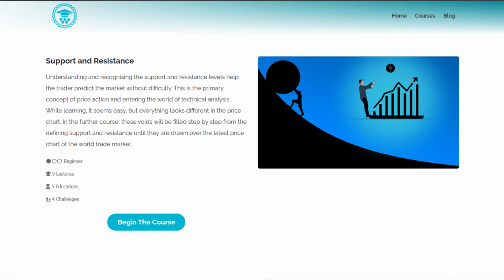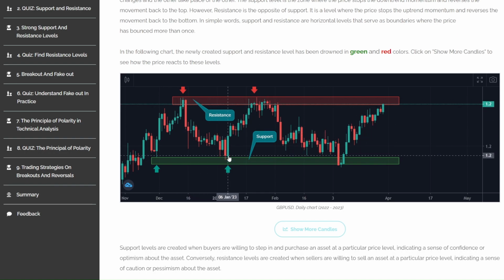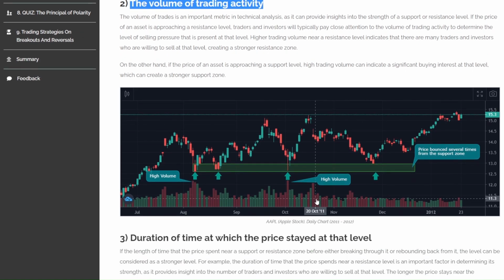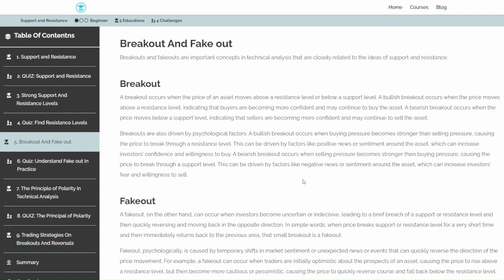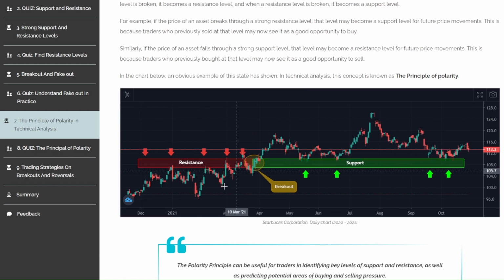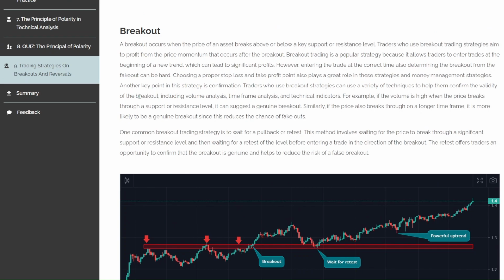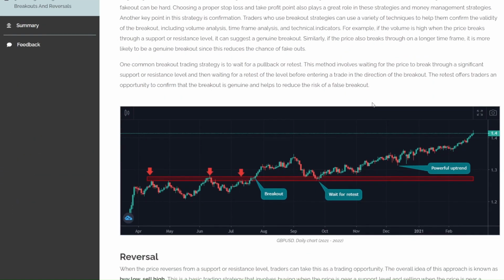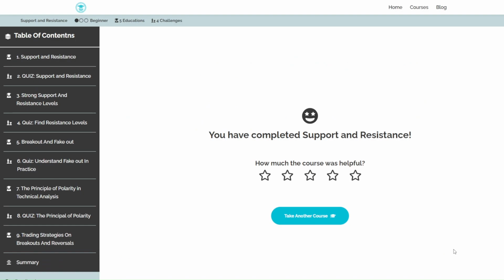Support And Resistance In 20 Minutes - Everything You Need To Know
Support and resistance are two of the most important concepts in technical analysis, especially in the price action method. In this course, you will learn everything you need in this area.